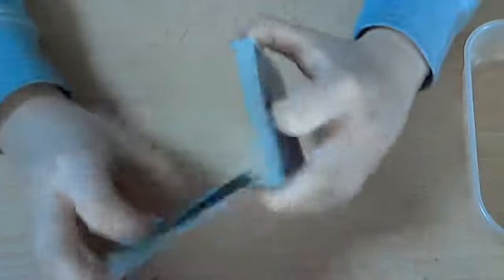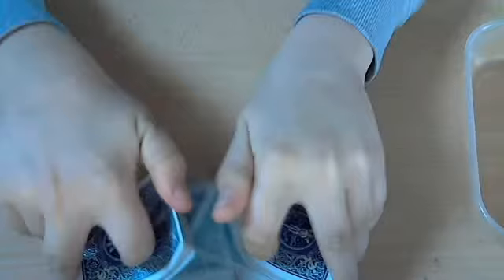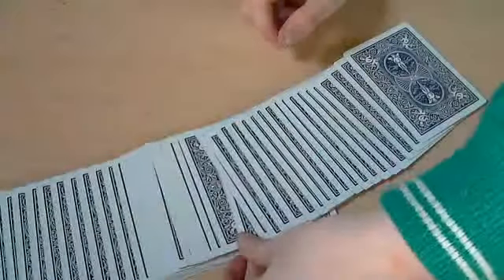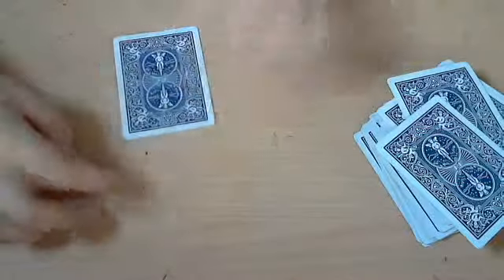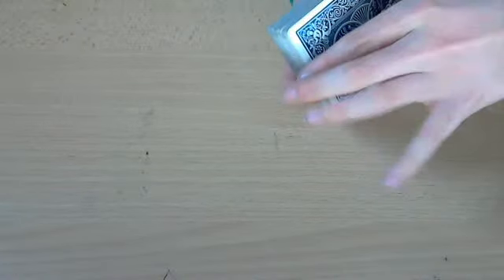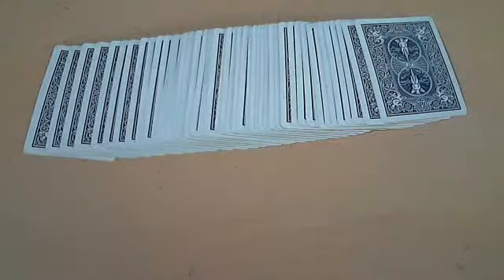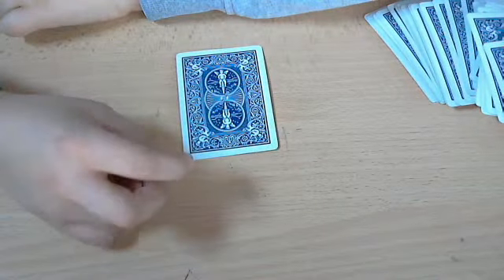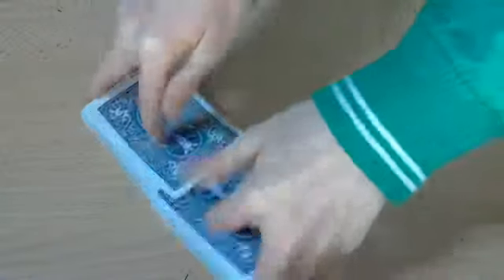The marked deck trick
A cool effect by David Blaine.